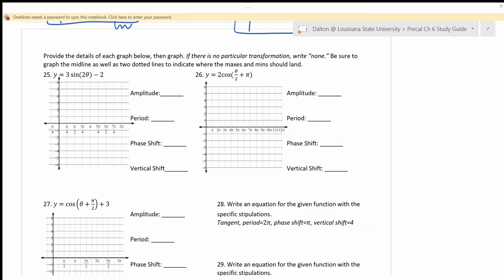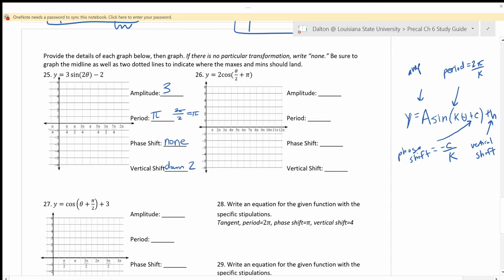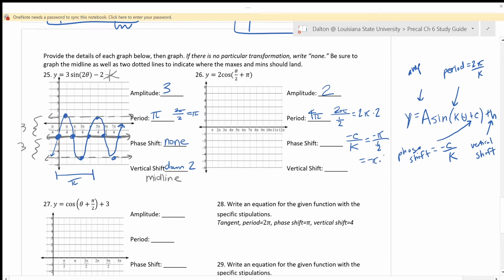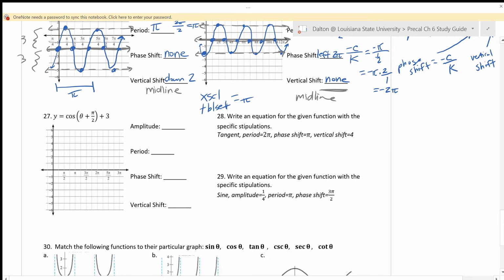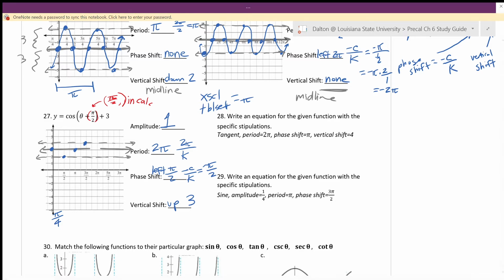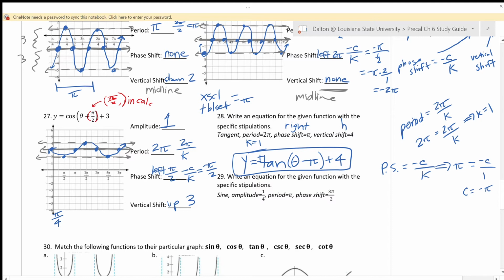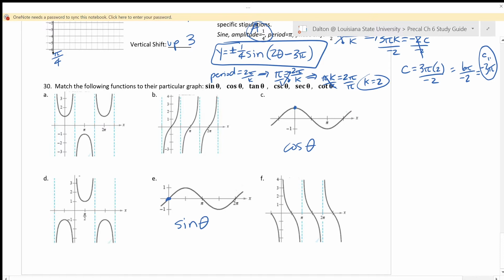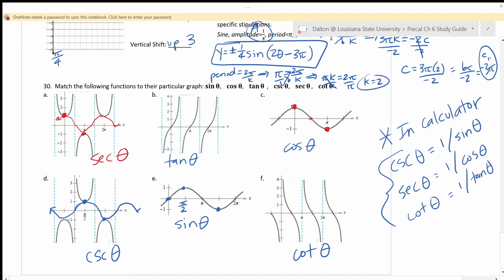Chapter 6 Study Guide Tutorial pg 3